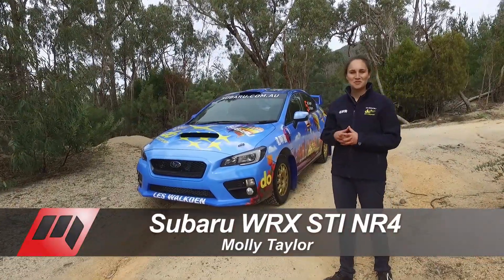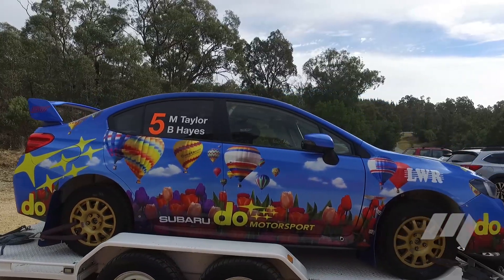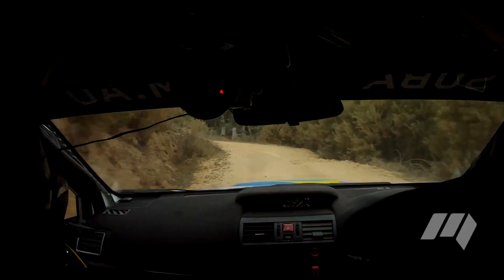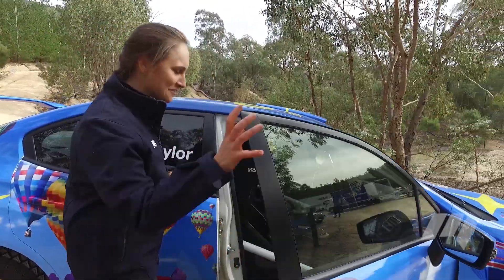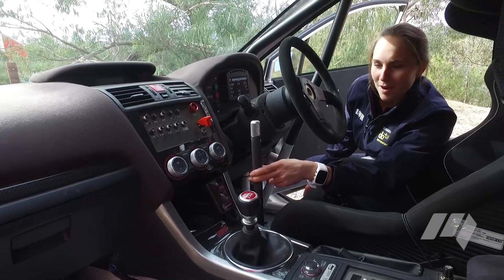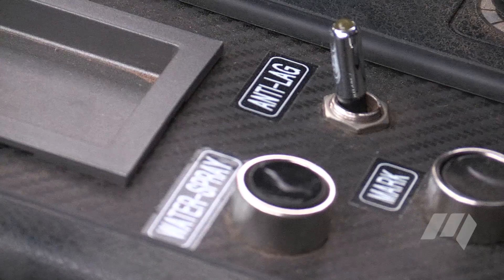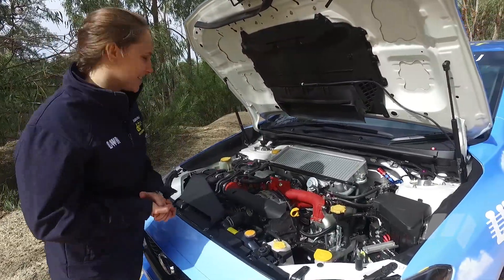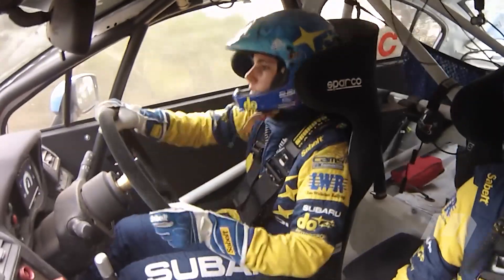Molly really loves her WRX STI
Subaru Australia driver Molly Taylor delivers a personal tour of her factory Group N rally car